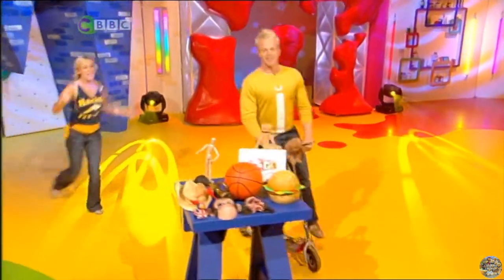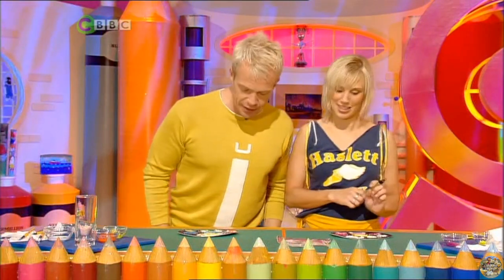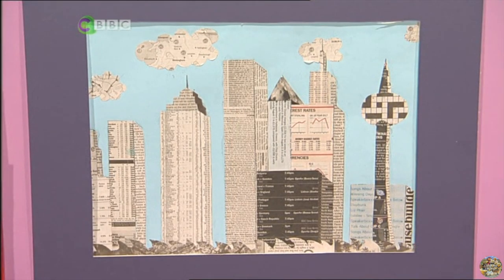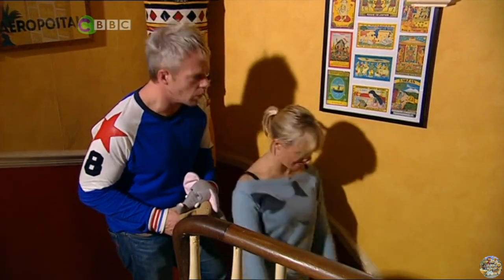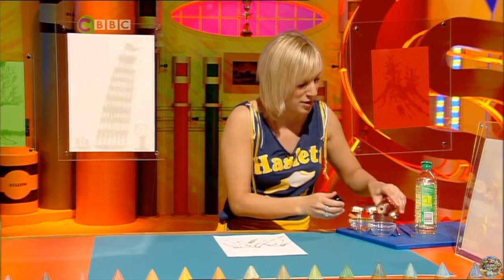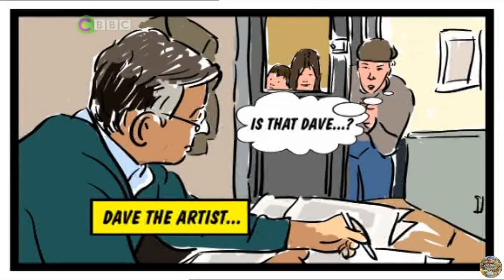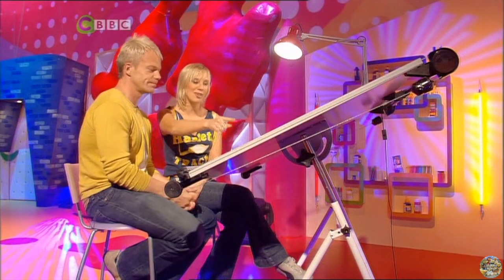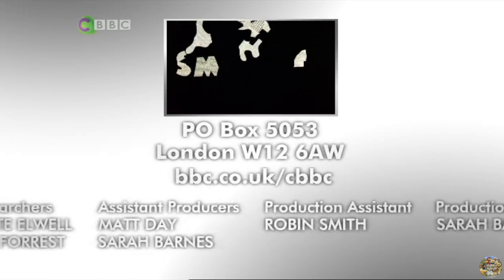CBBC | SMart - S11 Episode 11 (Stories)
Presented by Mark Speight and Kirsten O'Brien.
In this episode:
Kirsten proves that every picture tells a story, Mark visits the cartooning experts at the Beano and dotty pop artist Lichtenstein inspires some viewers.

This exact episode air date: 13th August 2007

Do you have a request? Leave it below :)